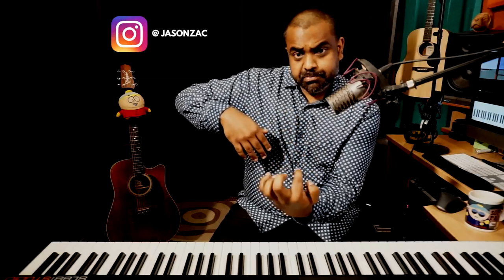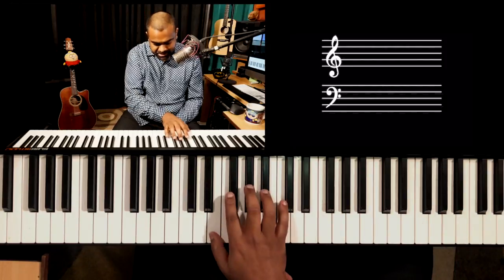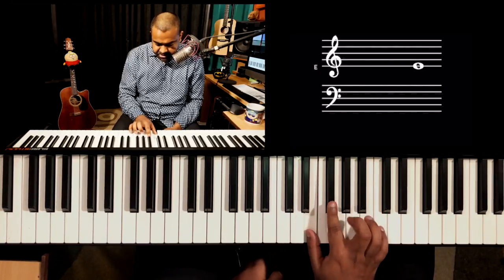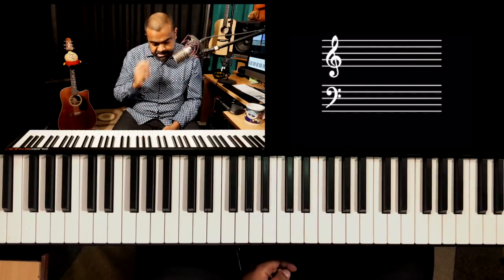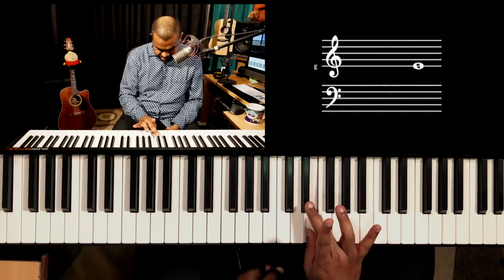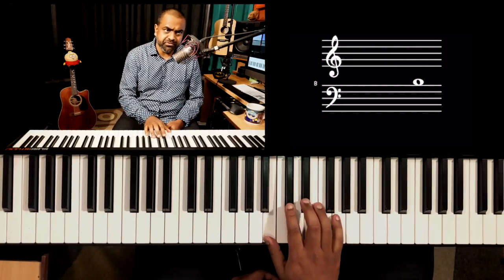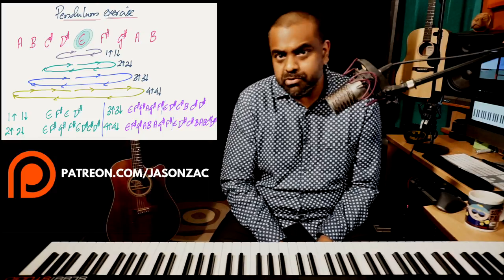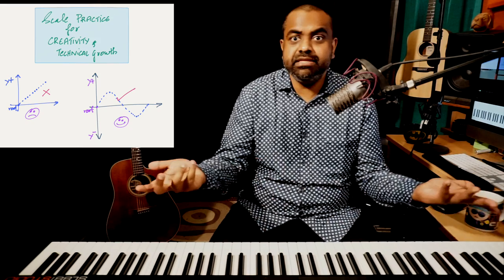How to CREATIVELY practice Finger Crossovers for Piano Scales - PENDULUM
In this lesson, we learn how to practice finger Crossovers for Piano Scales using a creative approach called "The Pendulum"

In this lesson series by Jason Zac (3 parts), we will learn how to practice piano scales using three of the most important technical aspects of Piano playing along with being creative while working on our technique. You will learn the exercises on both Major & Minor scales with the correct posture and fingering

Part 1 uses the “Compression-Expansion” technique which allows us to play linearly (melodically) as well as harmonically (chordal)

Part 2 uses the “Pendulum” concept of crossing over the fingers on both sides of the root. Thereby, creating melodic possibilities on both the positive & negative Y-axis (pitch)

Part 3 uses “Thirds” in various ascending & descending groupings to build a great creative practice approach on the Piano

These techniques are aimed at creating music instantly as well as working on sometimes forgotten Piano routines that need to be practiced by students of all levels.

00:00 - Performance
00:18 - Introduction to the series
00:56 - Crossing-Over Posture
03:07 - The “Pendulum” Exercise
04:26 - 2 up 2 down
06:08 - 3 up 3 down
07:28 - 4 up 4 down
08:59 - Harmonic Minor “Pendulum Practice”
10:31 - Further Exploration
11:33 - Lesson Recap
12:03 - Conclusion and Part 3